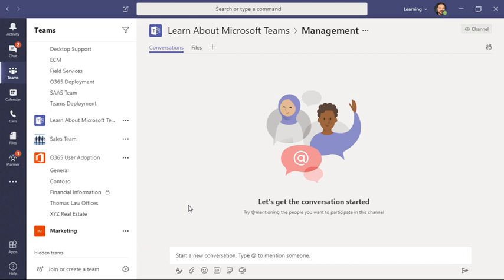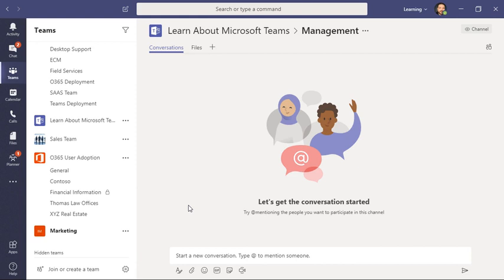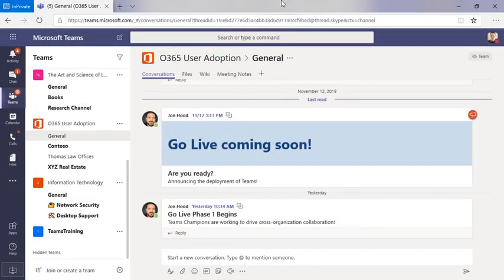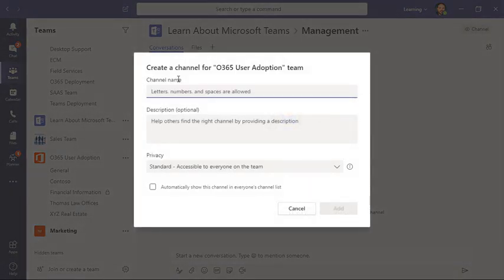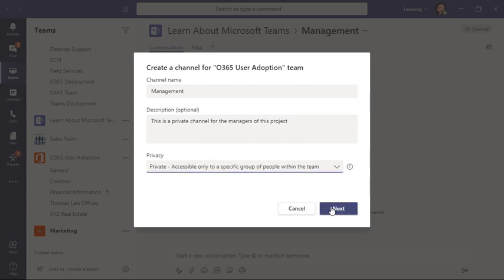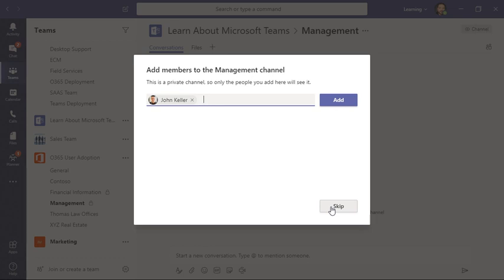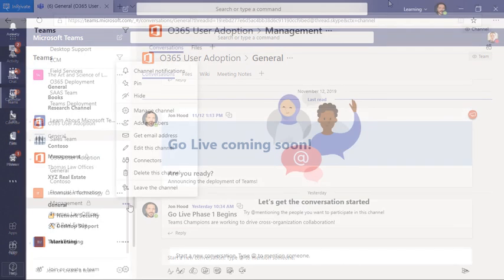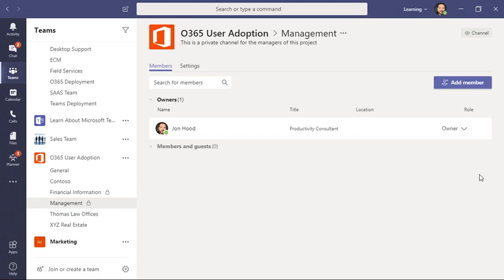How to Create a Private Channel in Microsoft Teams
Channels are created to allow team members to access different topics or projects within a Team. When you'd like only a few members of that team to see what's in the channel, consider creating a Private Channel. We'll show you how!